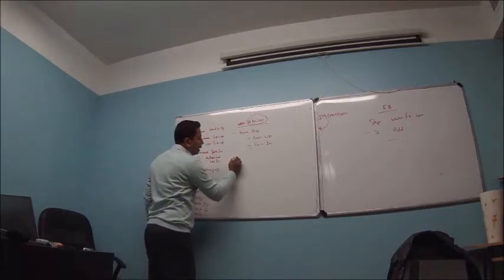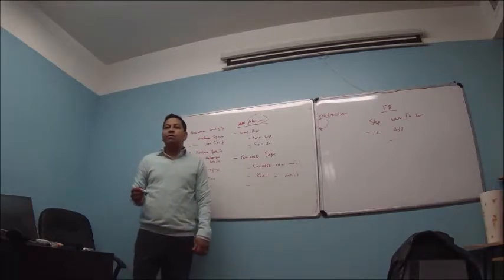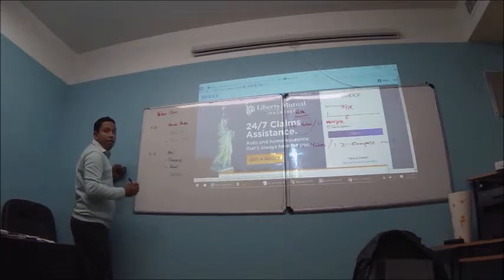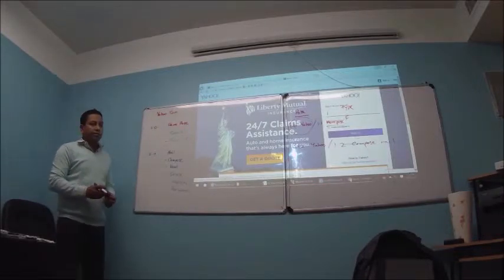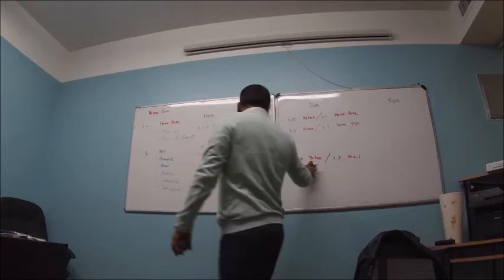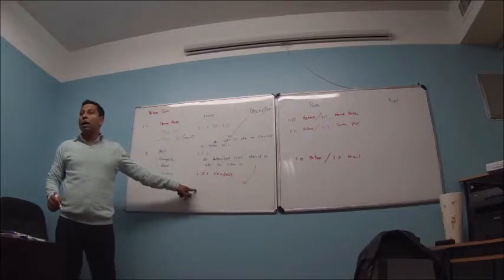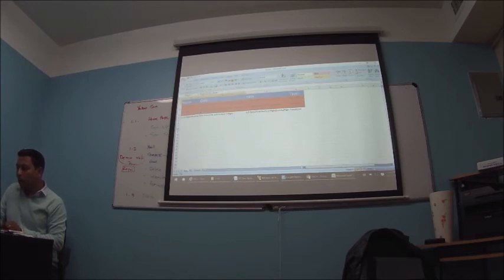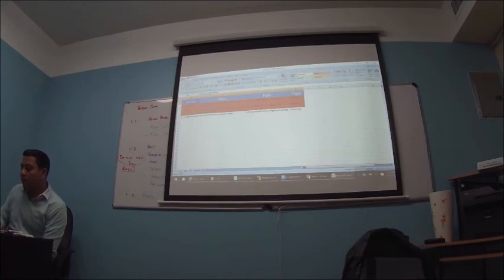Test Case class 1 Date: 10/20/2015